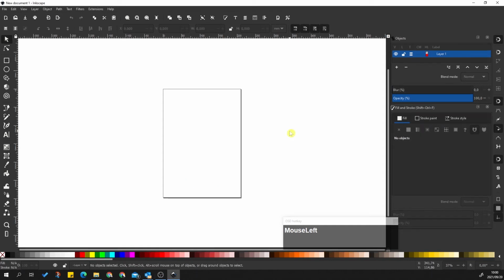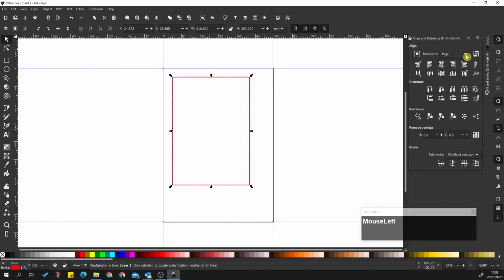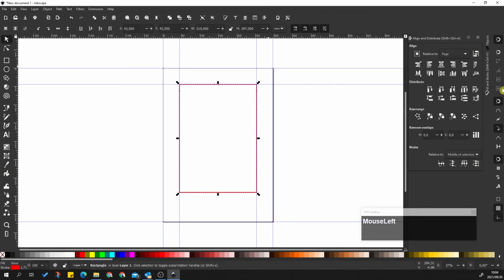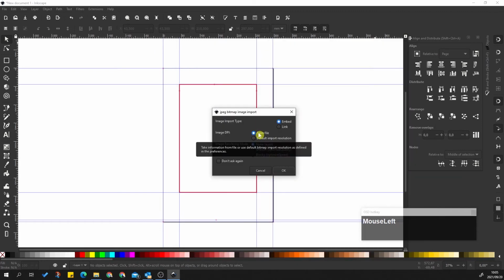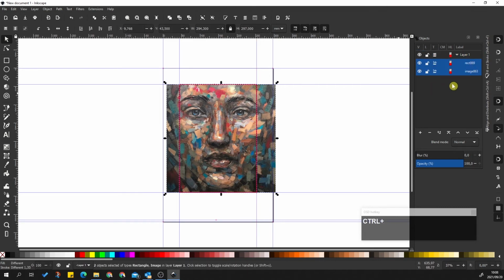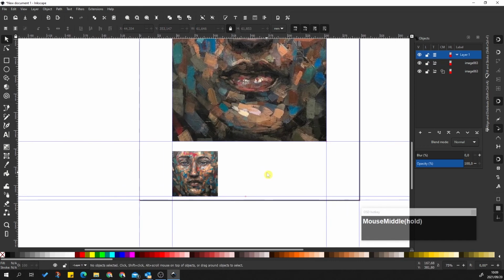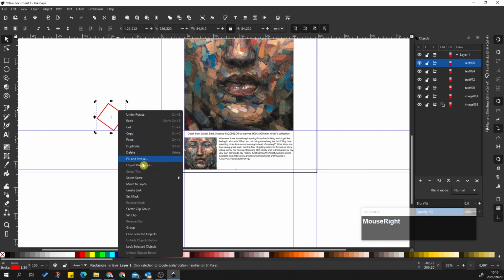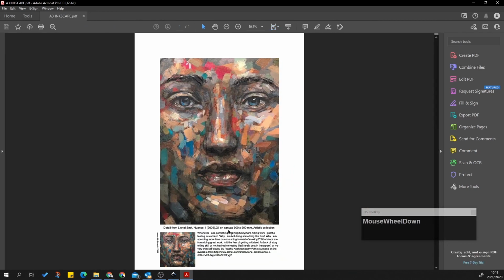CREATING A A3 PROXY SHEET USING INKSCAPE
IN THIS TUTORIAL WE WILL COVER HOW TO SETUP AND USE INKSCAPE TO CREATE A A3 SHEET PRESENTATION.